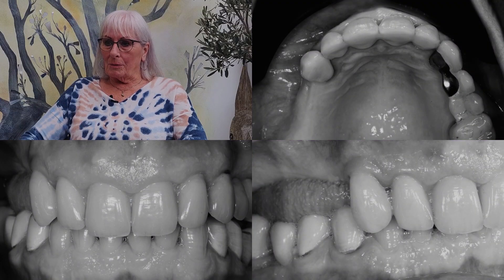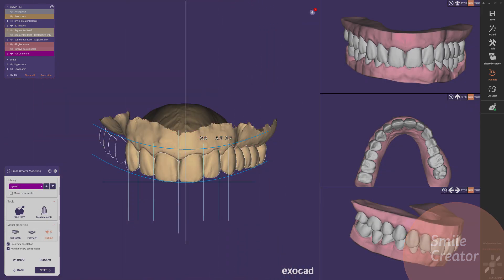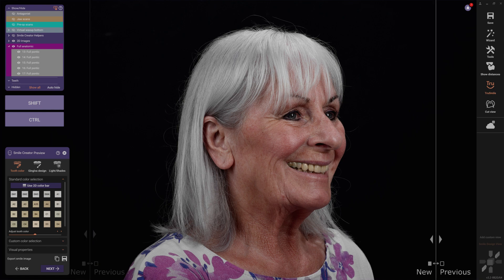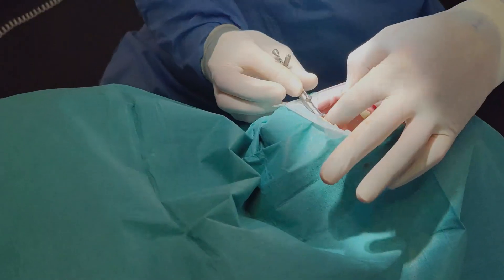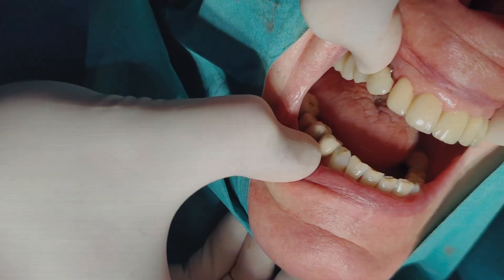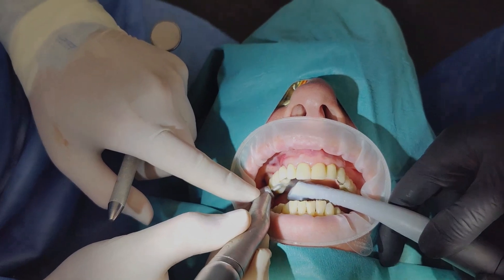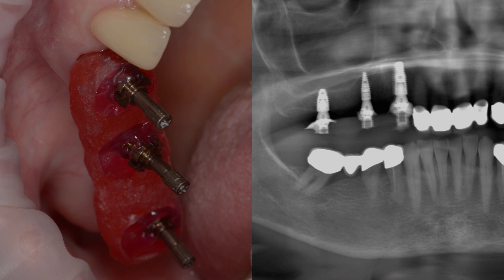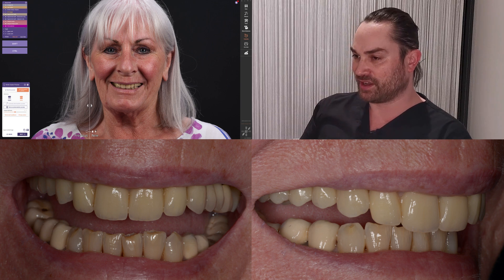Implant planning with exoplan & DentalCAD: Seamless and minimally-invasive treatment for patients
Discover how exocad's powerful software solutions — exoplan, DentalCAD, and Smile Creator — streamline the digital workflow for implant treatments.

In this case study, Dr. Jan Erik Jansohn, M.Sc., Düsseldorf, demonstrates how guided surgery and virtual planning enabled a minimally invasive, immediate implant restoration with outstanding results.

Key Highlights:

- Seamless collaboration between practice and lab with exocad software
- Accurate pre-planning using CBCT images and intraoral scans
- Minimally invasive, pain-free procedure with guided implant placement
- Predictable results with a digitally designed zirconia bridge
- Enhanced patient satisfaction with excellent esthetics

This case study exemplifies the advantages of digital dentistry for clinicians, labs and patients, and highlights how to achieve reliable and time-efficient outcomes.

Learn how you can integrate guided surgery and prosthetic planning in your lab or practice.